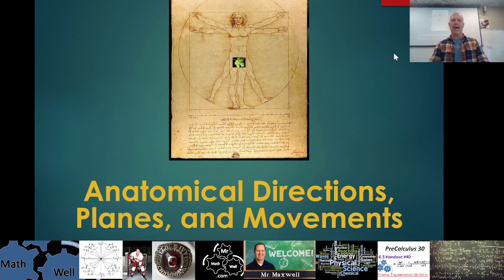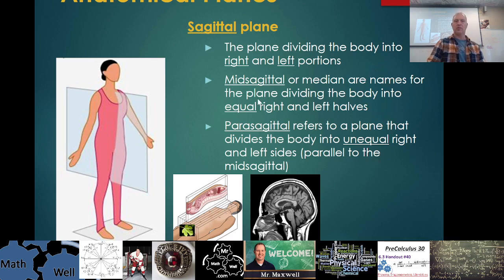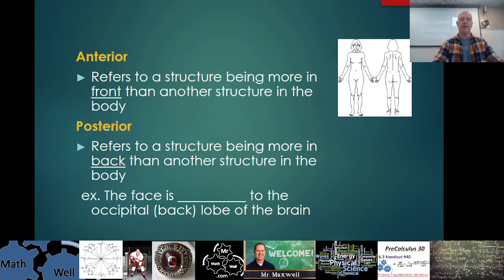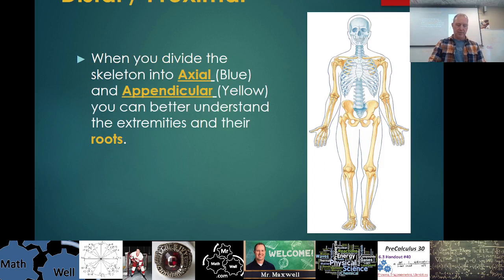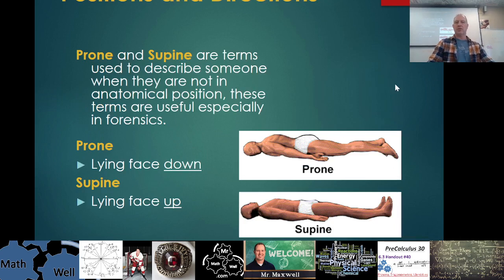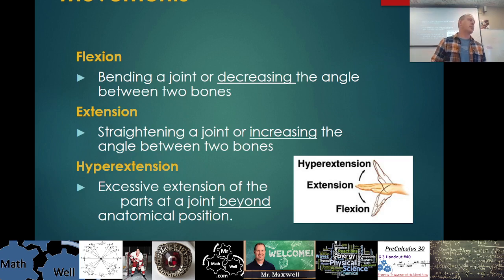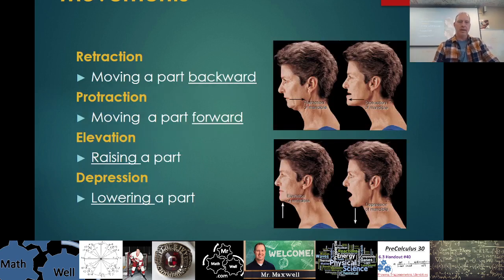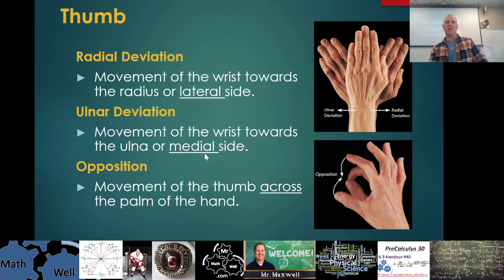HS 20 Unit 2 - Anatomical Terms and Medical Terminology - PPT Lesson